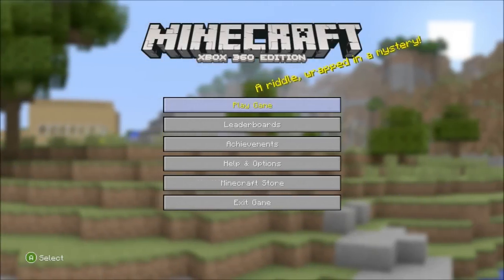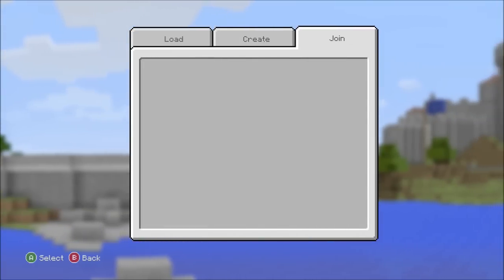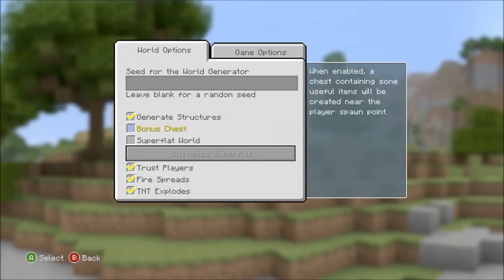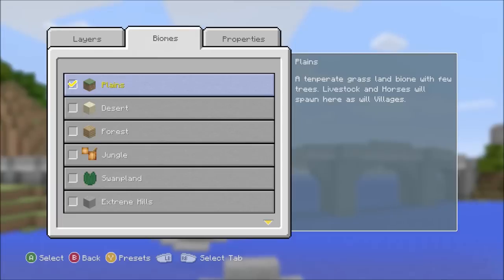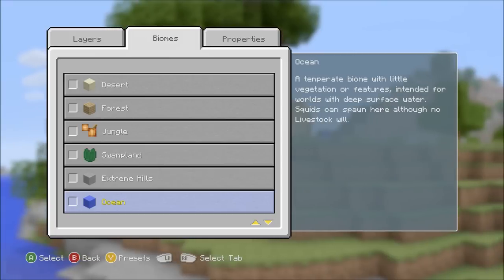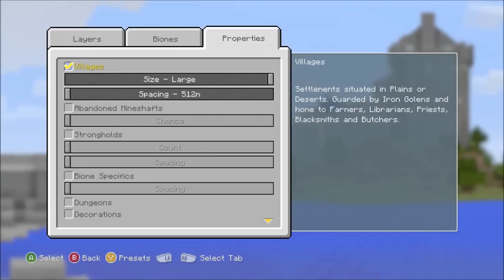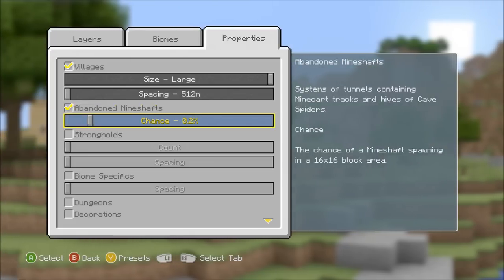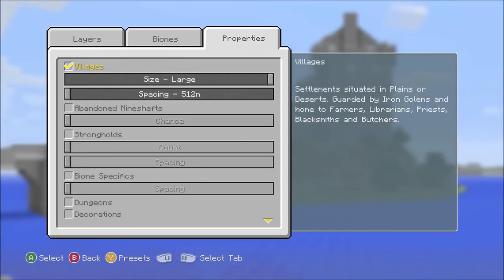Minecraft (Xbox360/PS3) - TU25 Update! - NEW MENU FEATURES! + Biomes + More!